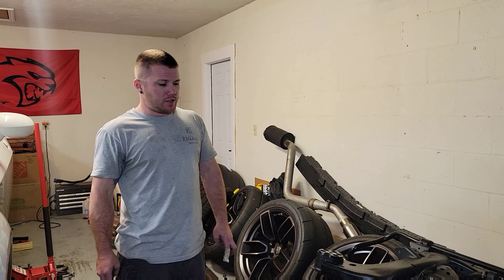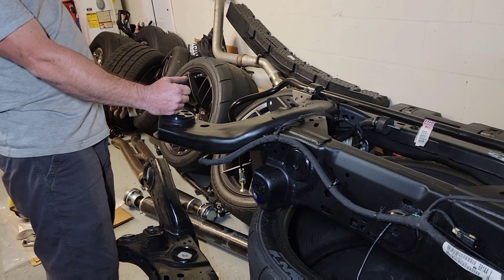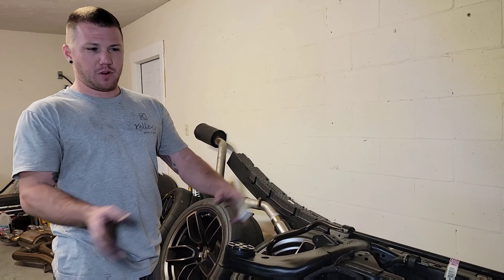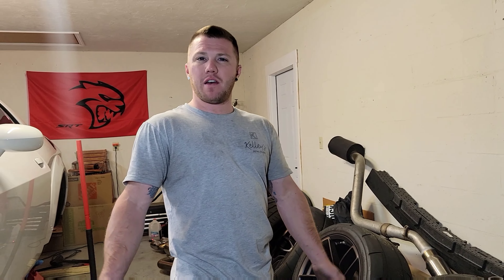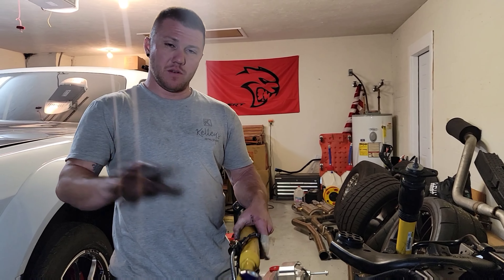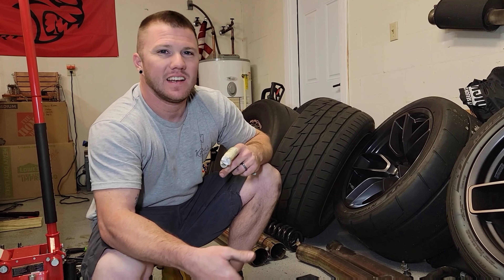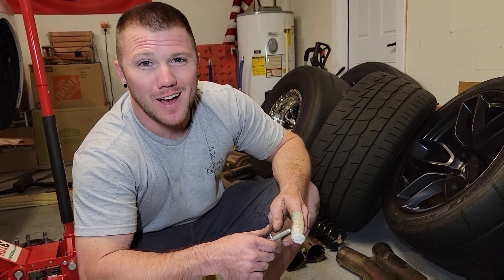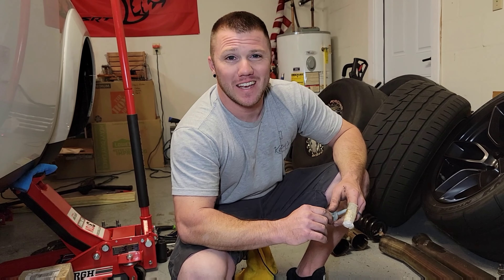Installing Solid Aluminum + SuperPro Bushings on my Hellcat Redeye!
Update on the rear end rebuild on my 2019 Dodge Challenger Hellcat Redeye... I just installed @BMRSuspension solid aluminum cradle bushings and @SuperProSuspensionParts bushings and got the brand new Hemituner billet 3.09 rear differential mounted up!

BMR Suspension Rear Cradle Solid Aluminum Bushing Kit:
Part #: BMR-SCB112

BMR Suspension Solid Aluminum Rear Differential Bushing Kit (only used the rear mounts that go in the cradle):
Part #: BMR-DMB112

SuperPro Rear Lower Control Arm Inner Bushing Kit:
Part #: SPF-3059K

SuperPro Rear Shock Absorber Lower Bushing Kit:
Part #: SPF-3063K

Hemituner Performance Billet Rear Differential:
SKU: HPTHPTD
*Gear Ratio: 3.09
*Diff Brace: No (already had one from Per4mance Development)